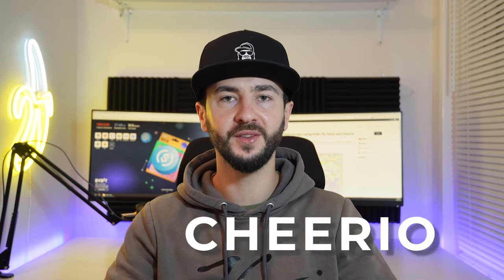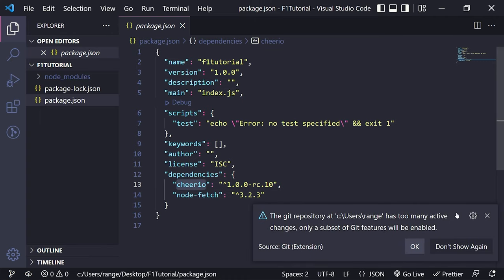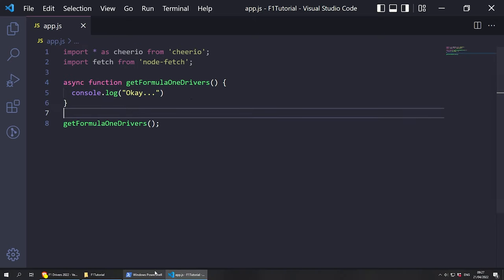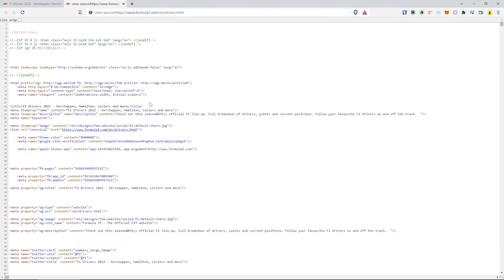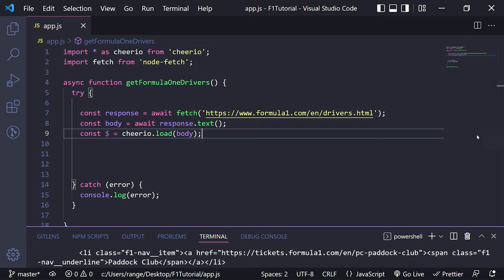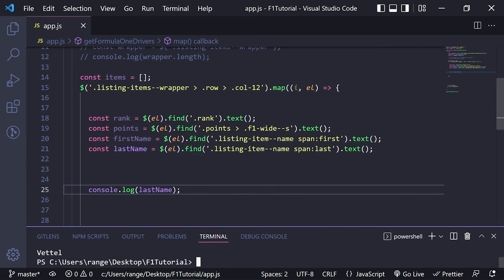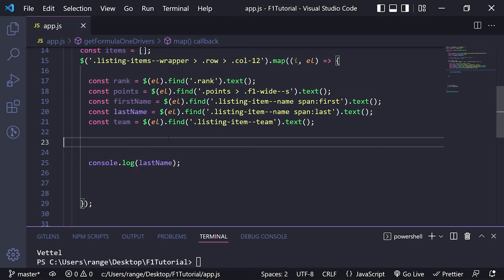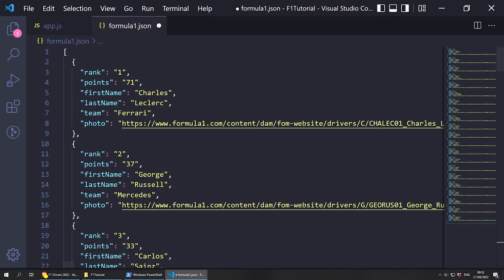Build a Simple Web Scraper using Node.JS, Fetch and Cheerio for beginners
In this tutorial, we are going to scrape the Formula 1 Drivers 2022 from the official Formula 1 website using Node.JS, Node-Fetch and Cheerio. The main reason why I chose Node-Fetch and Cheerio is simply that many people will be familiar with the syntax and both of them are very easy to use and understand.

Cheerio uses core jQuery which makes selecting elements extremely easy and if you have worked with Fetch on the front end of the web, then this would be very familiar to you. Also, I need to mention that Fetch will be bundled in Node.js in the near future so you won’t have to install it as a separate package. That’s always a plus.

Chapters:
0:00 Introduction:
0:14 What is Web Scraping
1:09 Is Web Scraping Illegal?
1:47 Create Web Scraper
32:06 End

Credit:
Thumbnail photo Photo by Hanson Lu on Unsplash